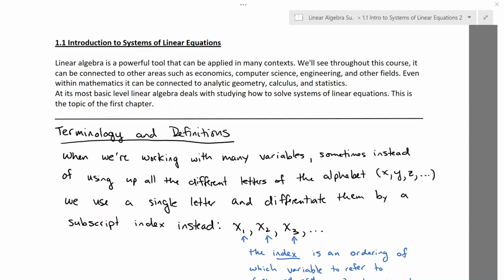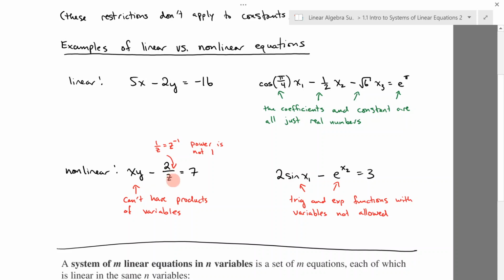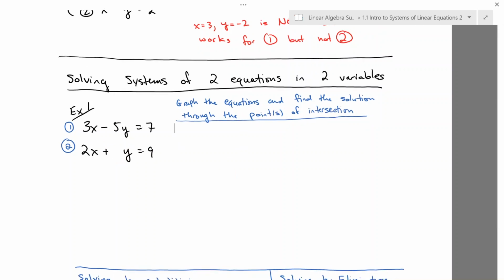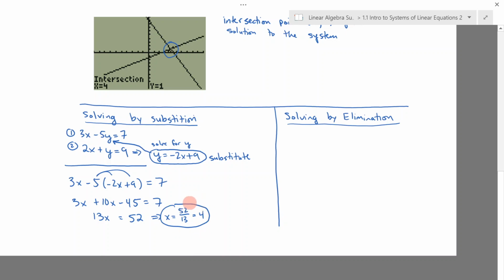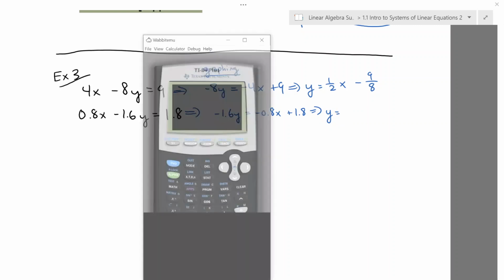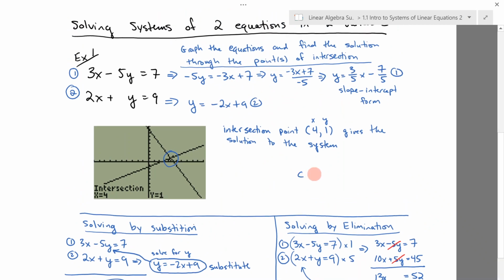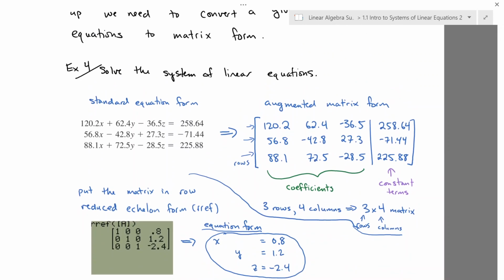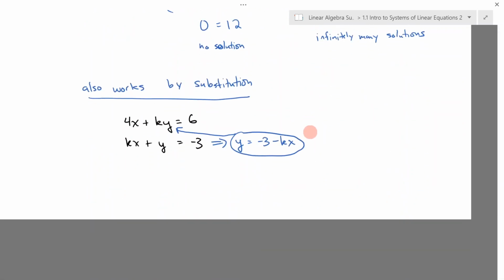MAT210 1.1 Introduction to Systems of Linear Equations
Follow along on the 1.1 Video Notes pdf as you watch the lecture video

Timestamps
0:00 page 1
6:43 page 2
14:10 page 3
33:05 page 4
47:43 page 5
58:58 page 6